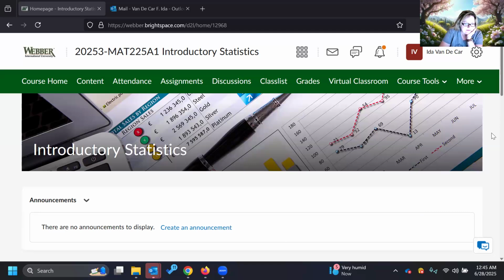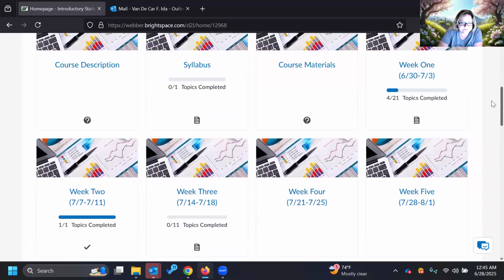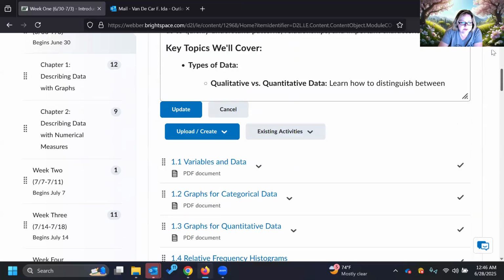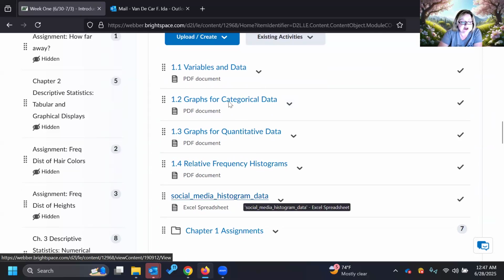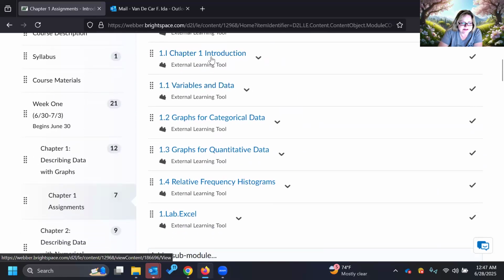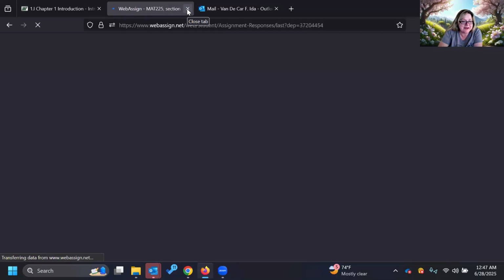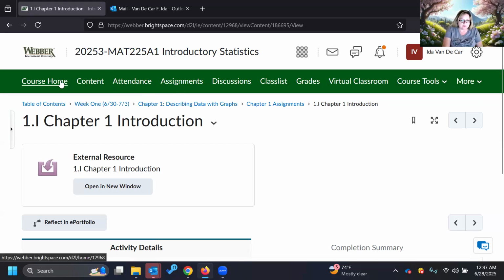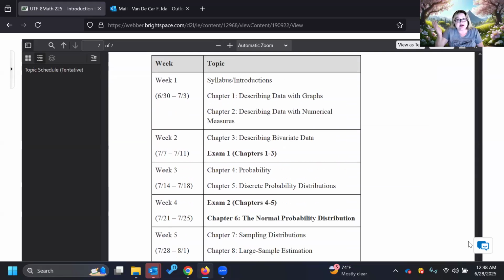Welcome to Statistics!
Introduction to Statistics | Welcome to the course!